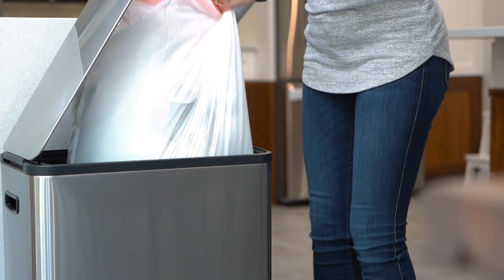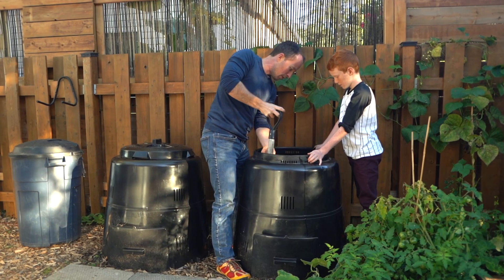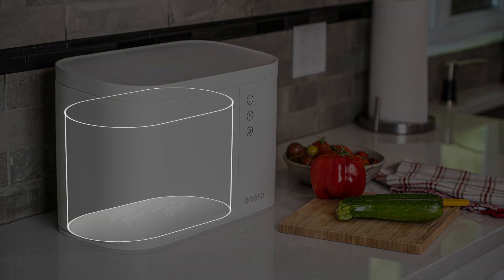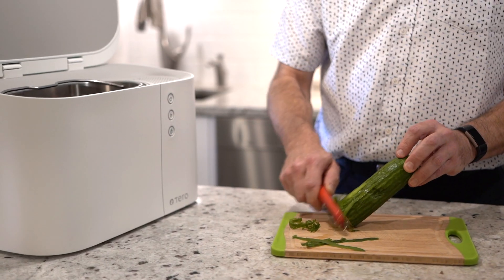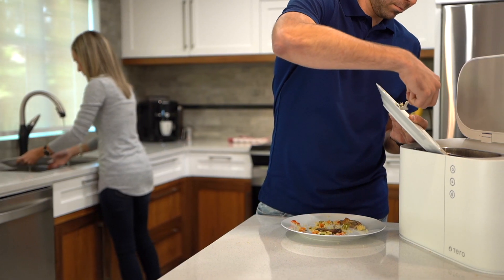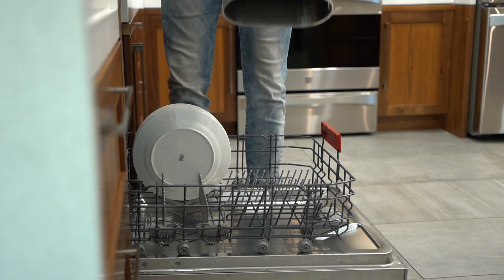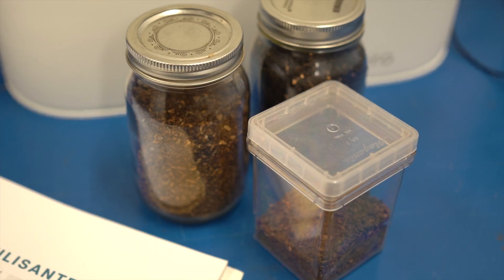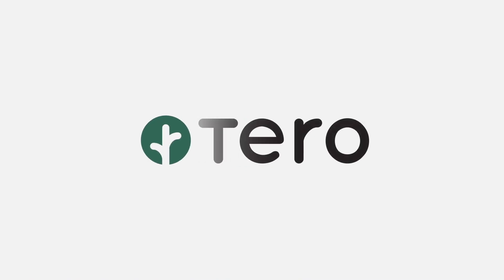Tero - The revolutionary alternative to composting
Introducing Tero, an alternative to composting that turns your food waste into natural fertilizer in just a few hours.

ABOUT TERO
Tero is a small appliance that transforms your food waste into a natural, ready-to-use home fertilizer. Our mission is to inspire people to take action for the environment by conceiving the best organic waste recycling solutions.